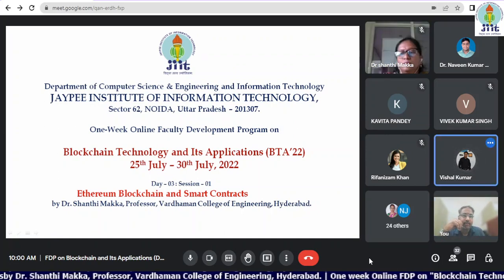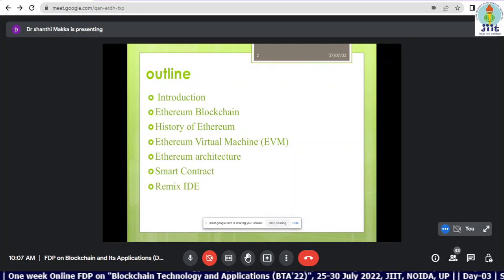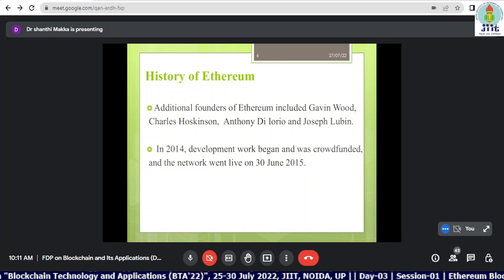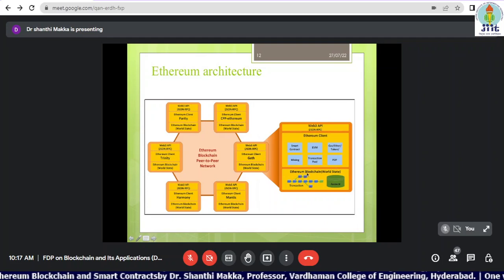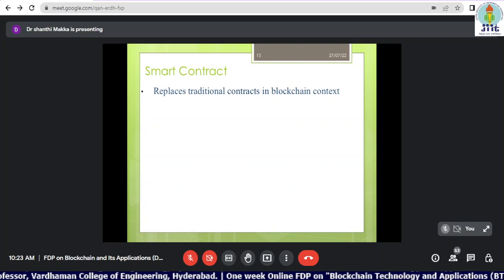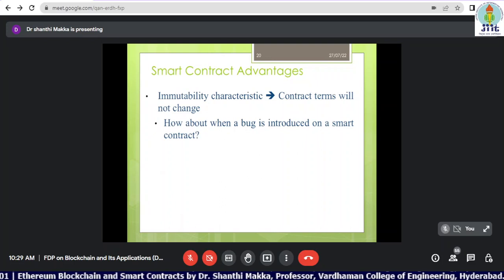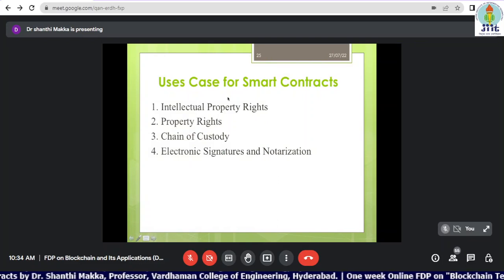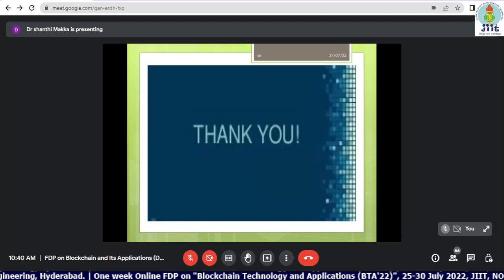Day 03 | Session 01 (Part-1) | Ethereum Blockchain and Smart Contracts (Theory) by Dr. Shanthi Makka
Day-03

Ethereum Blockchain and Smart Contracts
Dr. Shanthi Makka, Professor, Vardhaman College of Engineering, Hyderabad..

Ethereum Programming on Remix IDE
Dr. Naveen Kumar Gupta, Assistant Professor (Senior Grade), Dept of CSE/IT, JIIT Noida.